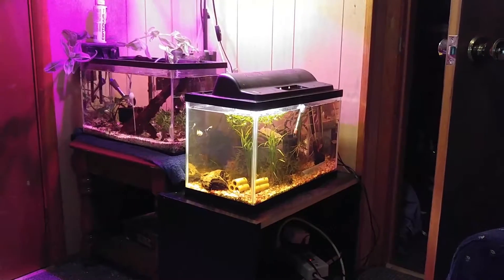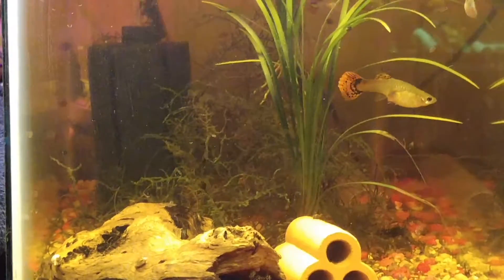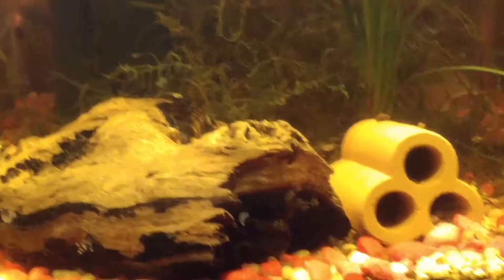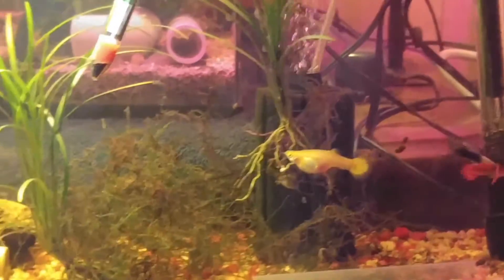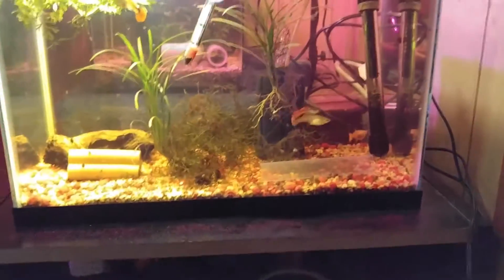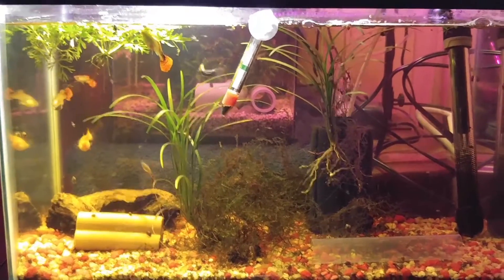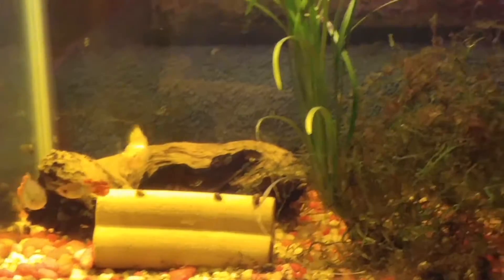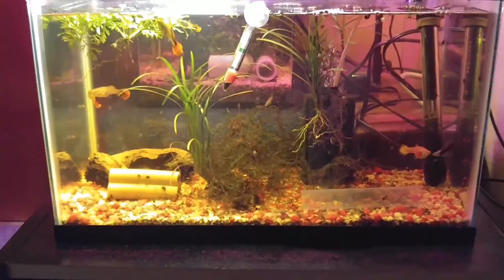Update and Review: Of my 10 Gallon Fancy Guppy Tank Episode #1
Update and Review of my 10 Gallon Fancy Guppy Tank Seachem Products I use:
Seachem Prime 500ml
Seachem (2 Pack) Prime 500ml
Seachem Stability 500ml
Seacheam Safe, 250 g / 8.8 oz
Seachem Safe 1 Kilo
Seachem Purigen 500ml
Seachem Flourite, 7 kg / 15.4 lbs bag

Fluval Products I use:
Fluval 406 External Filter
Fluval Biomax Bio Rings - 500 grams/17.63 ounces
Fluval Plant and Shrimp Stratum, 4.4-Pound
Fluval Foam Filter Block A226 - For 404/405/406 12-Pack - Retail OEM
Fluval Fine Filter Water Polishing Pad for 304/305/404/405 Models - 6-Pack
Fluval M 200-Watt Submersible Heater

Marineland Products I use:
Marineland Magnaflow Canister Filter
Marineland Biowheel Aquarium Kit with LED Light, 20-Gallon
Marineland Bio-Wheel Penguin 75 Power Filter, 10-Gallon

Aqueon Products I use:
Aqueon Fish Aquarium Starter Kit LED, 10 Gallon
Aqueon Aquarium Tap Water Conditioner, 16-Ounce
Aqueon Pro Adjustable Heater,150W
Aqueon 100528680 Glass Adjustable Heater, 50 Watt
Aqueon QuietFlow 10 LED Pro Power Filter
Aqueon QuietFlow 50 Gallon Power Filter
Aqueon Mini Heater, 10W
Aqueon 10 Gallon Aquarium
Aqueon 20 Gallon Long Aquarium

Eheim Products That I use:
EHEIM Jager Aquarium Thermostat Heater 125W
Eheim Jager 250W TruTemp Submersible Heater

Omega One Food Products That I Use:
Omega One Super Color Flakes 5.3oz.
Omega One Super Color Cichlid Small Pellets 16.25oz
Omega One Veggie Rounds 8.1oz.
Omega One Cichlid Flakes 5.3oz.
Omega One Shrimp Pellets 8.25oz.
Omega One Super Kelp Pellets- Sinking 8oz.
Omega One Super Veggie Green Seaweed, .8 oz., 24 sheets
Omega One Super Color Pellets - Sinking 4.2oz.